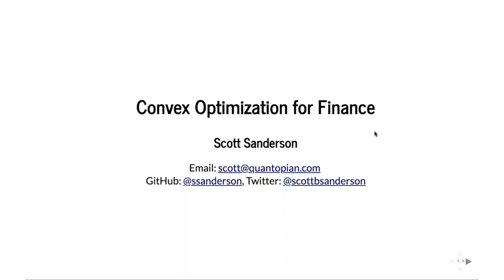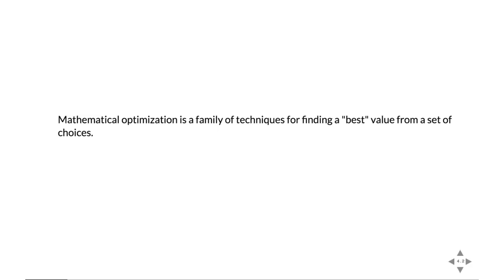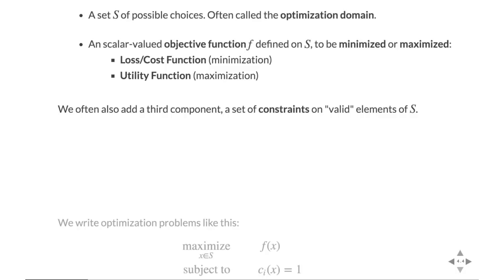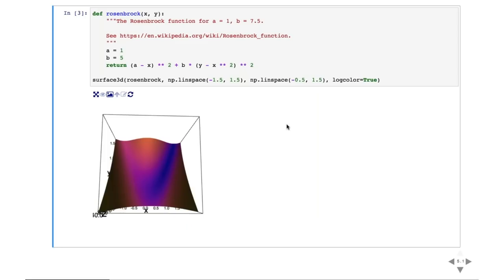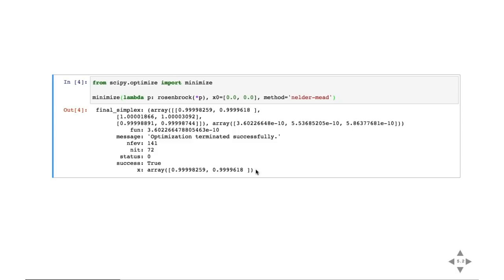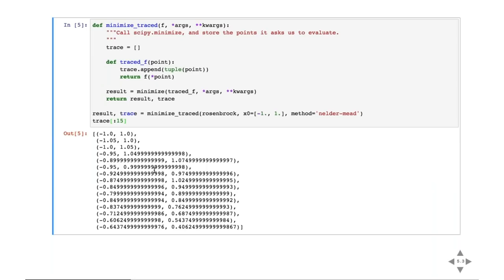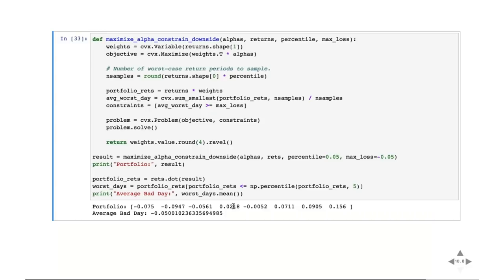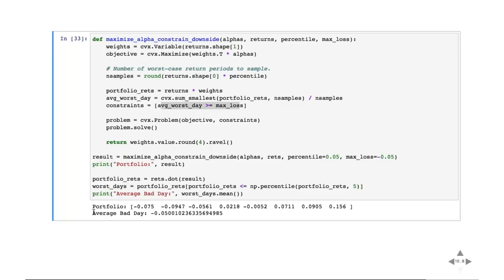Convex Optimization for Finance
This webinar will provide an introduction to the theory and practice of convex optimization for financial applications. We will discuss the geometric intuition for convex objectives and constraints, demonstrate applications of convex optimization for portfolio construction, and discuss techniques for evaluating portfolio construction techniques from generative pricing models.

About the Speaker: Scott Sanderson, Senior Software Engineer, Quantopian
Scott Sanderson is a senior software engineer at Quantopian, where he is responsible for the design and implementation of Quantopian’s backtesting and research APIs. Outside of work, Scott is a contributor to several open source projects in the Python data science ecosystem, and he is a regular conference speaker on topics in numerical programming.